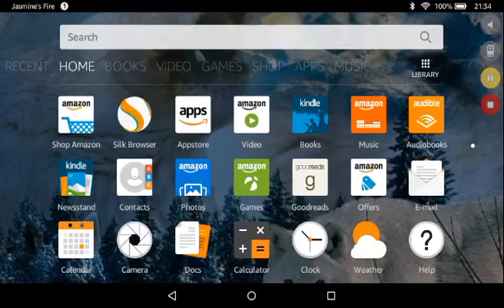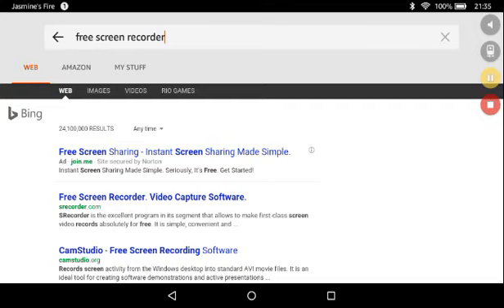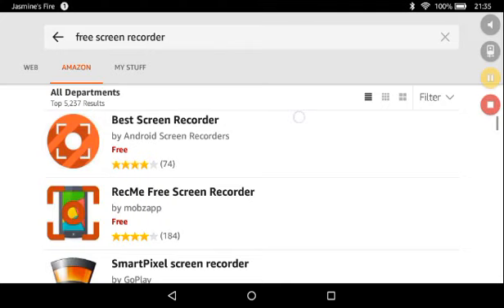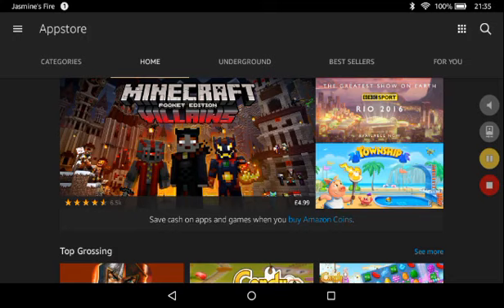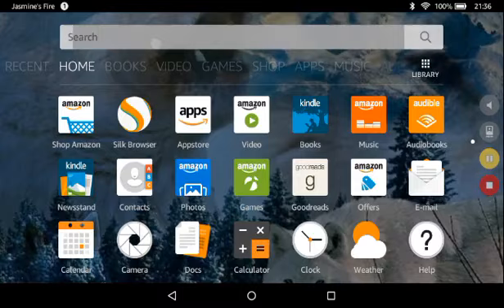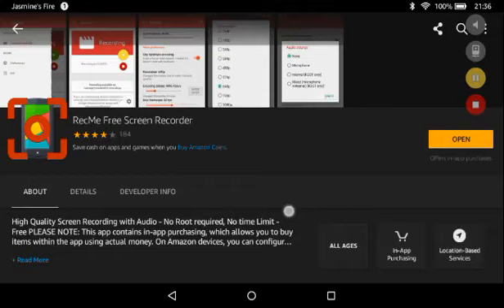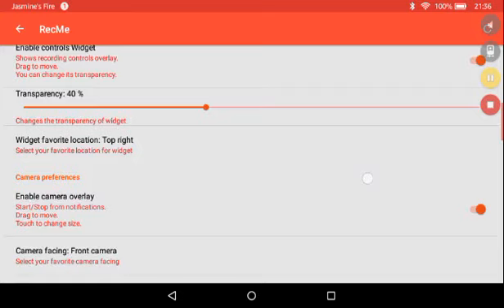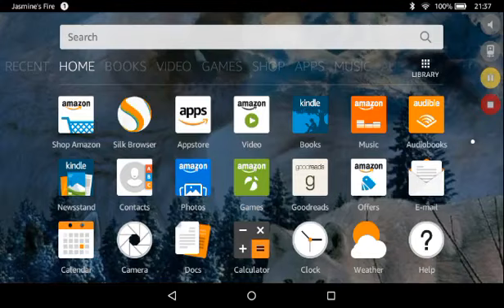How to get my screen recorder (Recme) tutorial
File Link in this Video